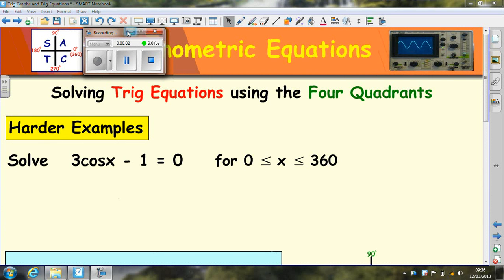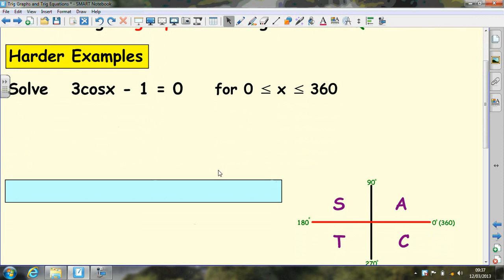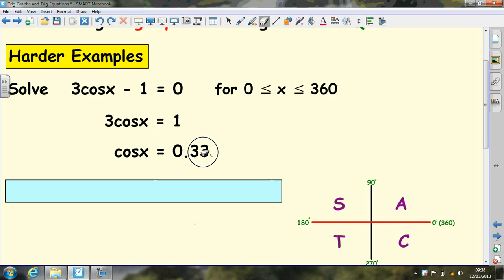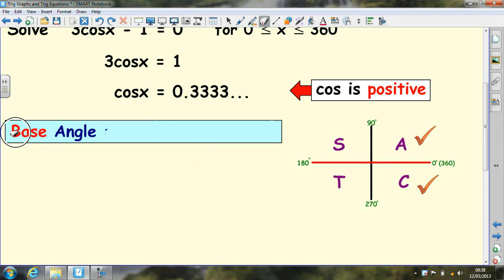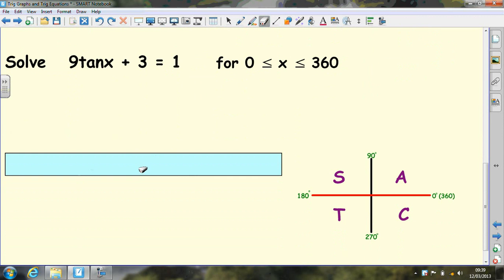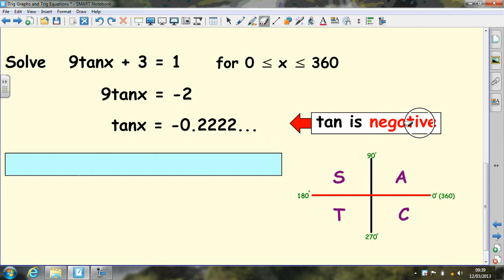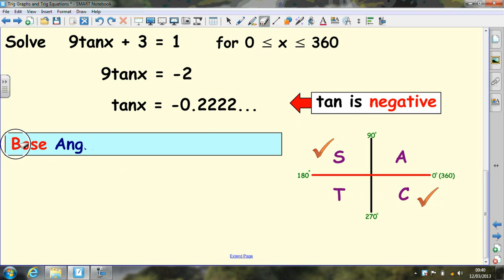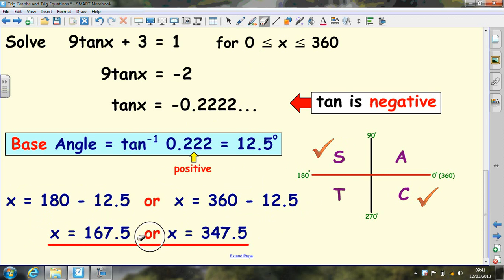Trigonometric Equation - How to solve them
A Maths lesson that helps you to solve trig equations